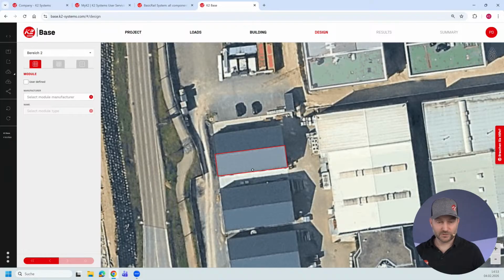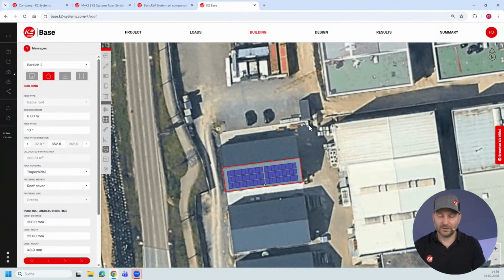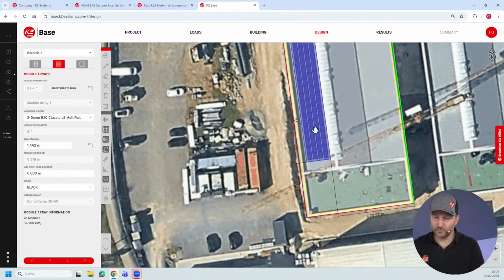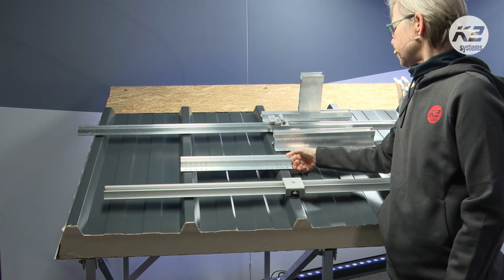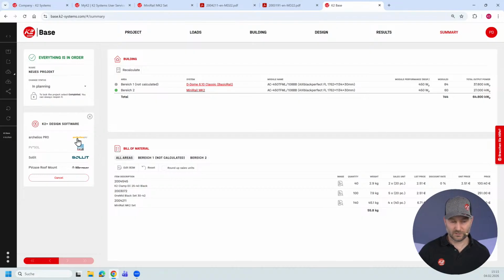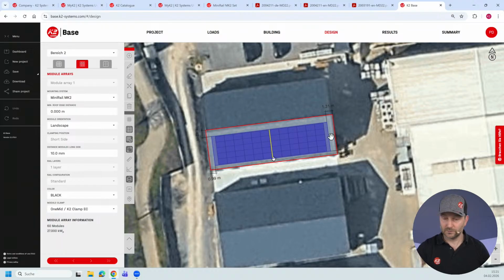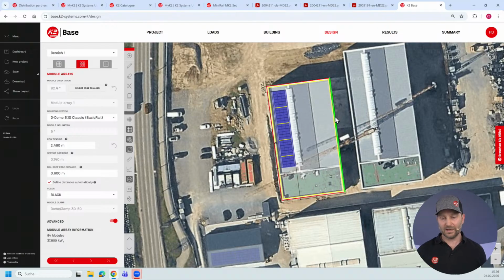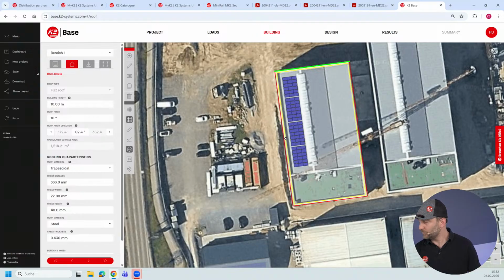Elevation on trapezoidal sheet metal – more possibilities! More yield!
Trapezoidal sheet metal roofs often offer more potential than meets the eye. Most mounting systems allow for both roof-parallel elevation and inclined mounting – and it is precisely this flexibility that opens up exciting advantages:

• Better rear ventilation and lower module temperatures for better operation
• Multiple angles of irradiation, which can be optimised for addition yield
• Self-cleaning effect of PV modules due to inclination and rainfall
• Additional space for installation of micro inverters, optimisers and sophisticated cable management
• Potential to meet fire safety requirements

In our webinar, we will show you how to make the most of this potential and which solutions work best for your projects.

• Solutions with elevation for BasicRail, MiniRail and MultiRail
• Reasons for and selection of possible solutions
• Case study and planning in K2 Base
• Installation of components and connection options for accessories

The webinar will be moderated by Ute Kunze and Ronny Barner.